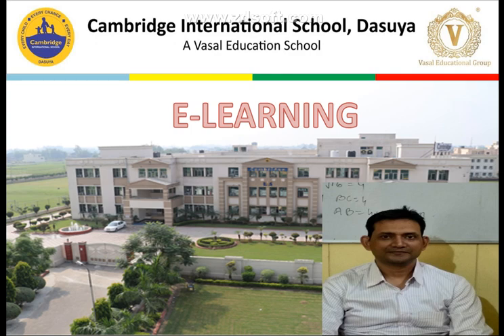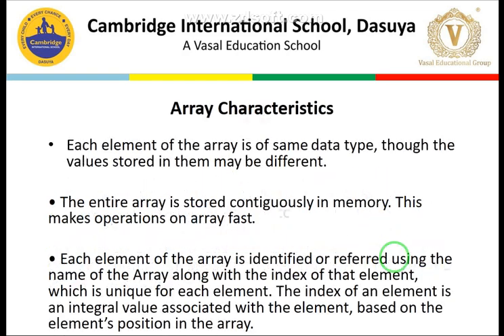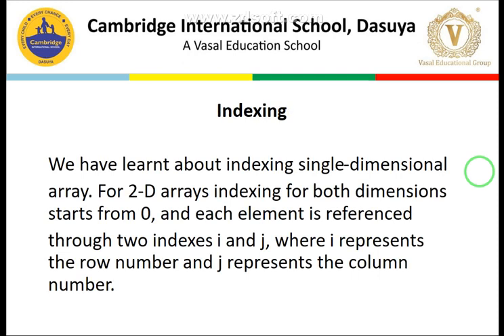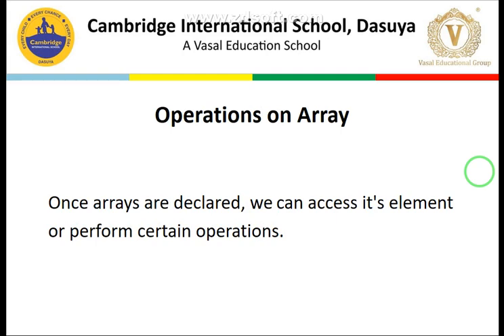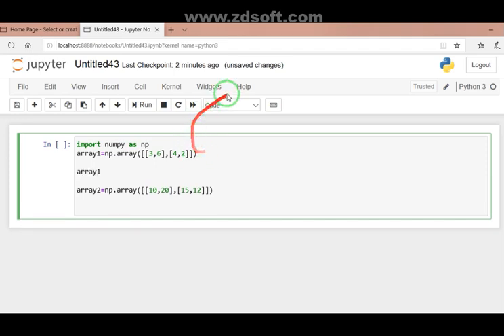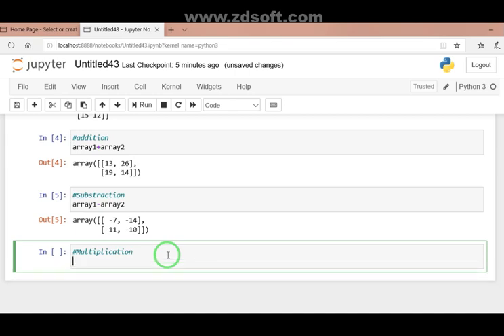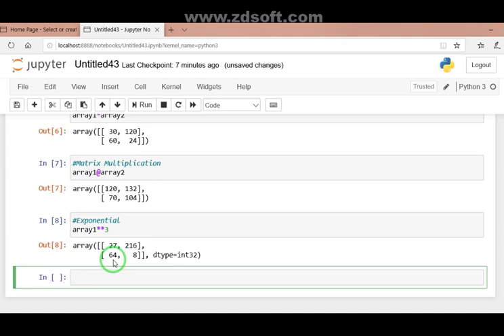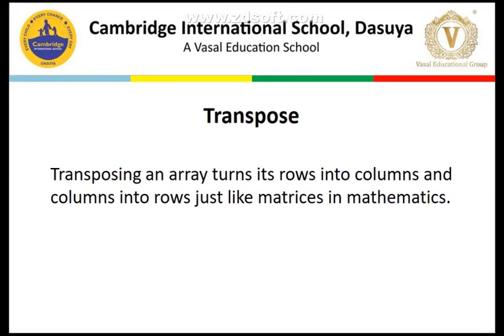Grade11 IP NumPy Operations on Arrays 04 05 2020